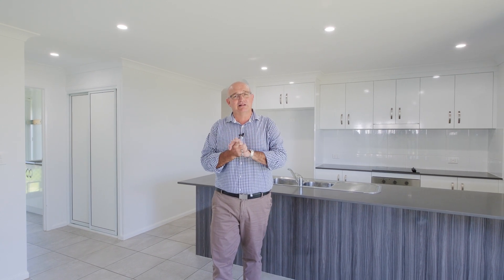20 High St - Solar Power, Fast Internet, Side Access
Welcome to 20 High Street in Yeppoon, a cozy home conveniently nestled just minutes away from Yeppoon's CBD and Main Beach. This four-bedroom residence is designed for practical living and accessibility, catering to both local convenience and easy commuting to Rockhampton.

Inside, you'll find four bedrooms, each equipped with ceiling fans, built-in storage, and internet access points—a simple yet functional setup. The airy open-plan living space, complete with air conditioning, offers a comfortable area for everyday living.

The kitchen, with its thoughtful layout and a handy walk-in pantry, serves as the heart of the home, facilitating daily routines with ease. Security screens ensure safety, while the fully fenced yard with side access provides a private space that could easily accommodate a shed or additional personal touches.

Reduced those power bill with 28 Solar Panels,  Fenced rear yard which allows you to design your own landscaping and still have room for the shed and pool.

20 High Street presents a modest yet comfortable living opportunity, strategically located for practicality and convenience, making it a humble abode for those seeking a well-connected lifestyle in Yeppoon.